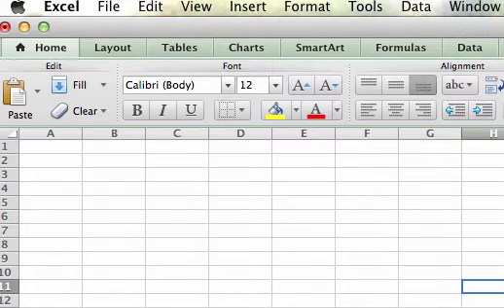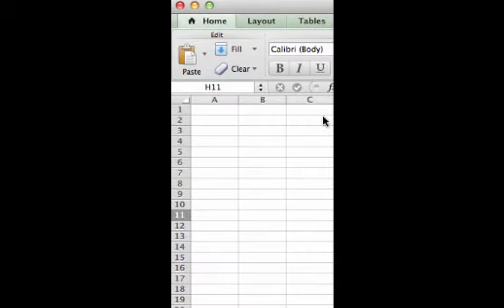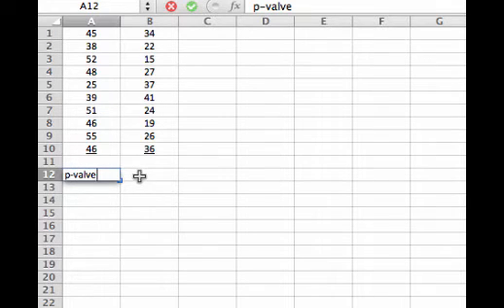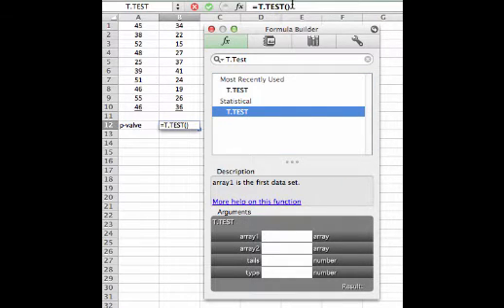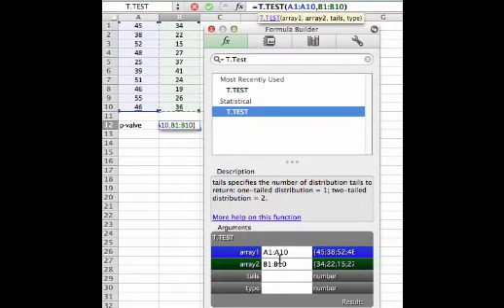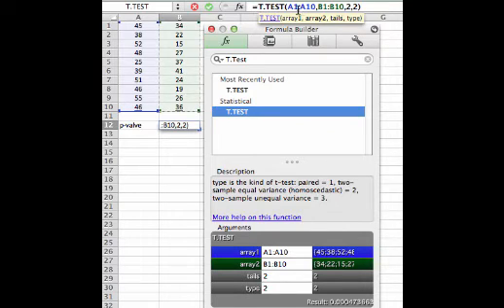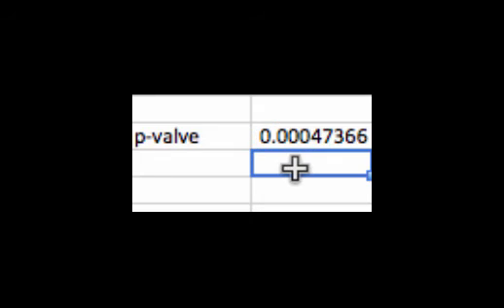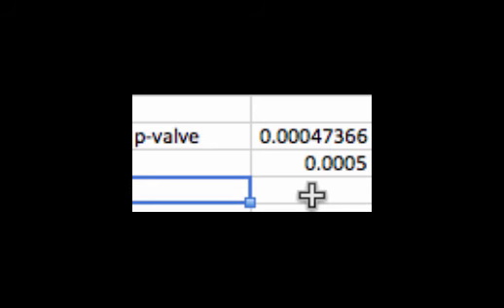Student T-test using Excel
Tutorial on how to perform Student t-test using Microscoft Excel, by G Narenthiran, FRCS(SN), 1 September 2014